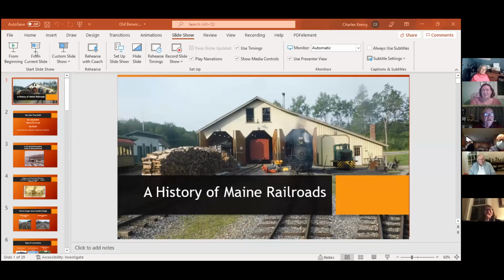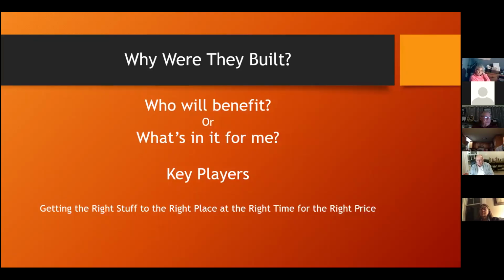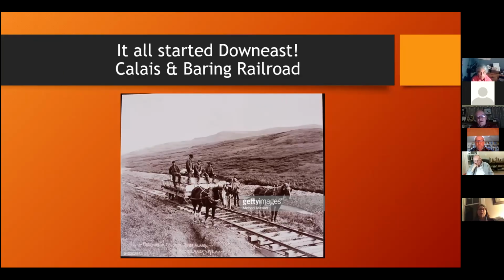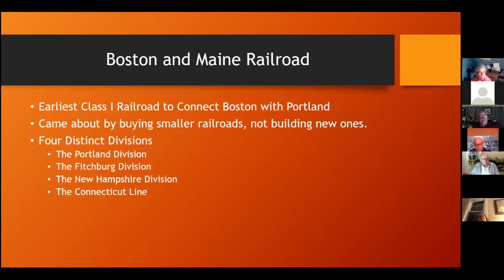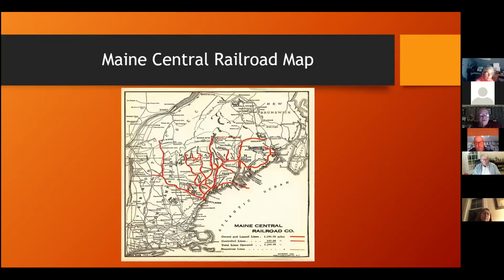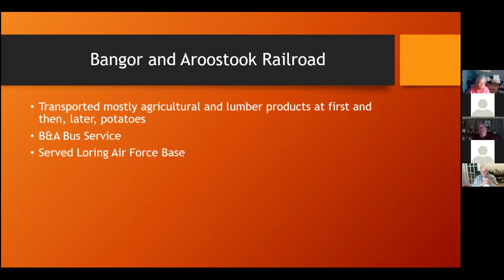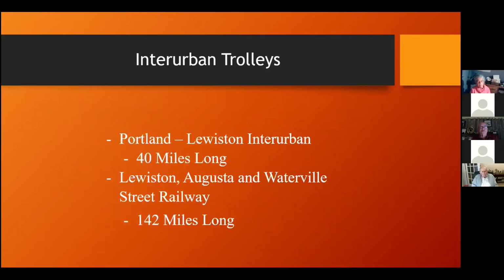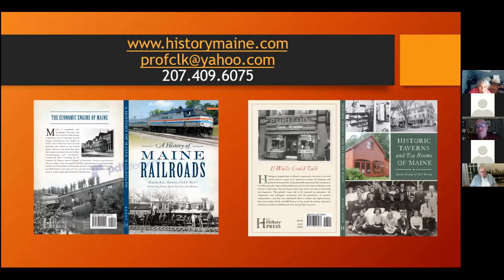Lecture: A History of Maine Railroads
Old Berwick Historical Society Lecture Series | October 28, 2021

Maine is populated with intriguing characters and compelling stories of railroads and the unique communities they helped to build. One of the first states to build railroads and trolleys in the United States, Maine at one point had more than ninety communities with trolleys. From an international electric trolley to the attempted World War I dynamiting of a railroad bridge between the United States and Canada, Bill Kenny will talk about why the state is home to a rich rail heritage.